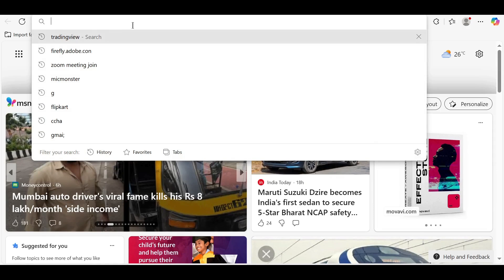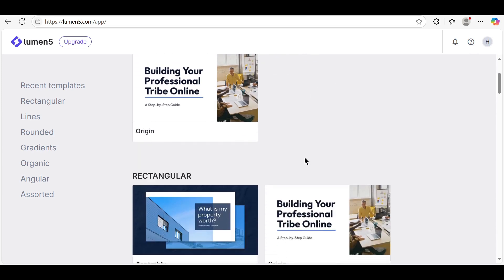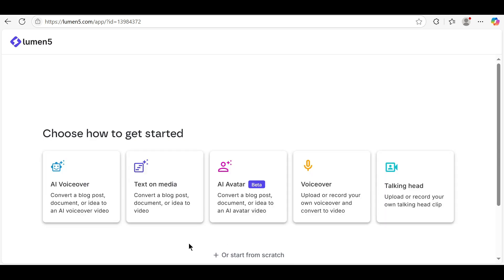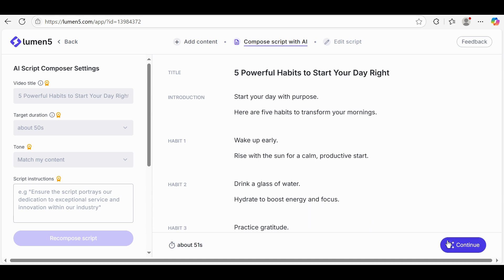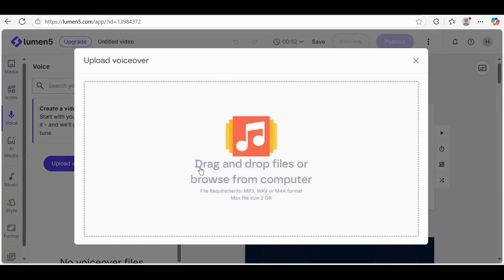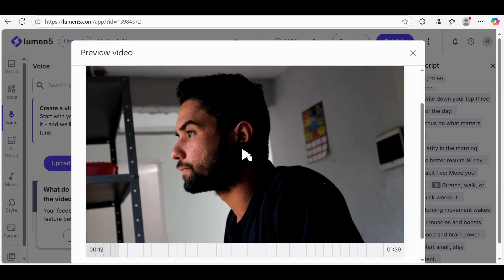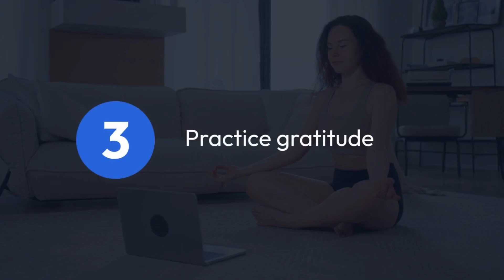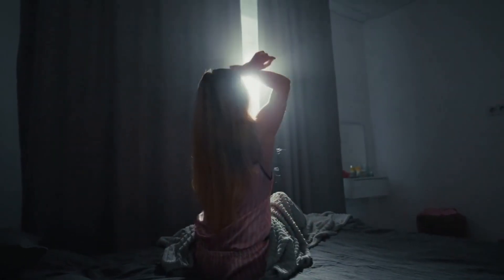This AI Video Generator Creates Stunning Videos Fast! | lumen5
ai video generator free website | text to video ai free | free text to video ai generator | text to ai video generator free |
best text to video ai | ai video | ai videos | ai generated video | lumen5,
lumen5 ai | lumen5 text to video | lumen5 tutorial | lumen5 video examples | lumen5 ai video generator | lumen5 video editor | lumen5 how to use | lumen5 review

🚀 Create Stunning Videos in Minutes with the Best AI Video Generator!
Discover how to transform simple text into captivating videos using the most powerful and free AI video generator tools available in 2025. Whether you're a content creator, digital marketer, or beginner, this step-by-step guide will show you how to create AI videos for free with ease. Perfect for YouTube Shorts, Instagram Reels, TikTok, and more!

🎯 Learn how to use the best AI video generator free website to turn your ideas into high-quality videos without editing skills.

💡 Watch now and level up your content game with AI!

Timestamp
00:00:00 Intro
00:00:14 Lumen5
00:04:23 Outro